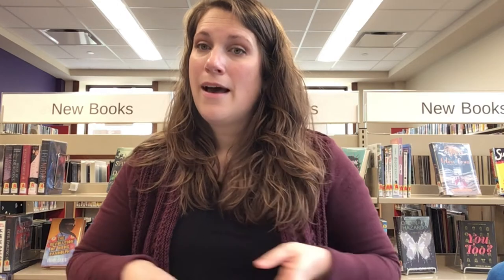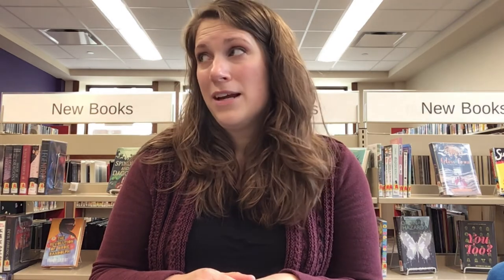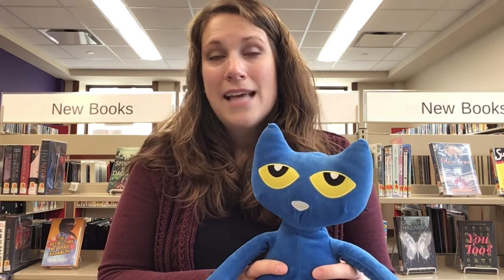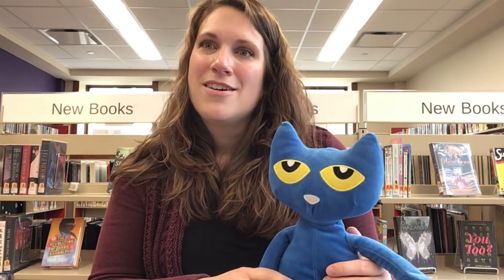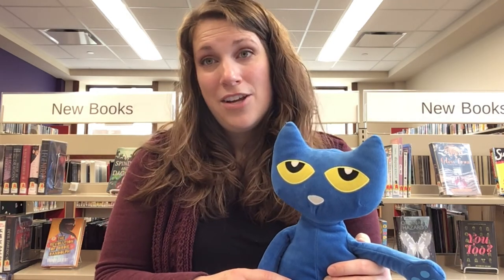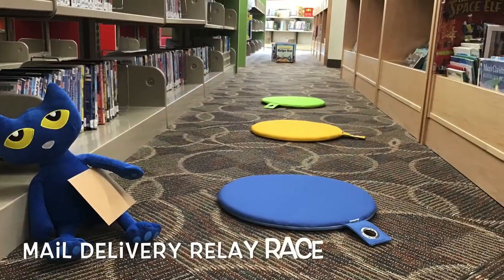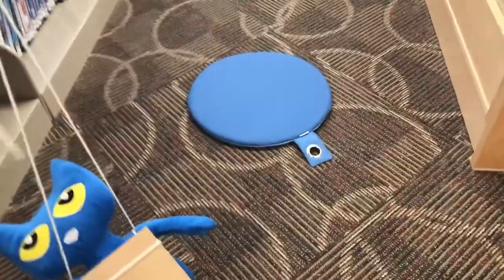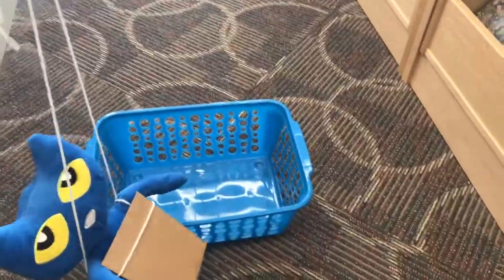Mail Delivery Relay Race - Library Shorts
Build an obstacle course and race through it to deliver the mail!

Supplies:
• Envelopes
• Small bin or basket
• Items to create an obstacle course like pillows, hula hoops, books, etc.